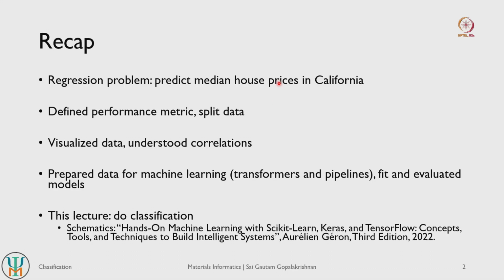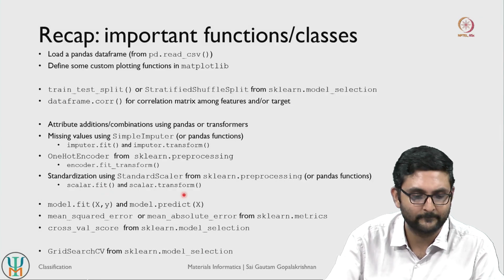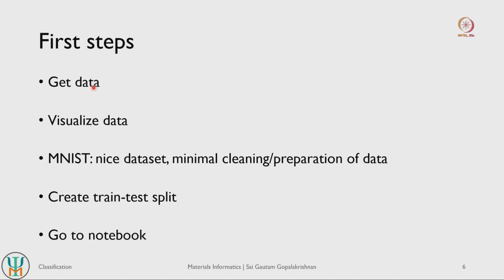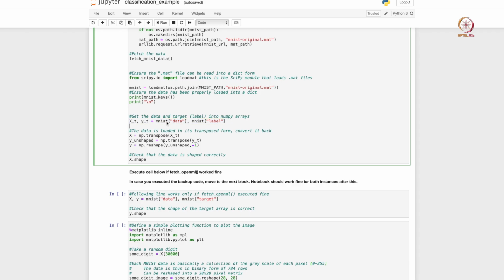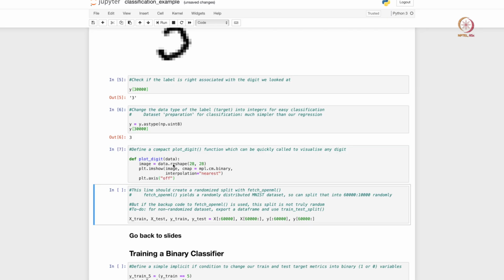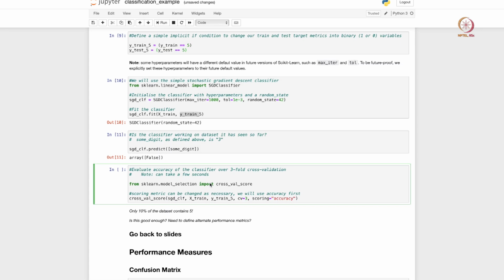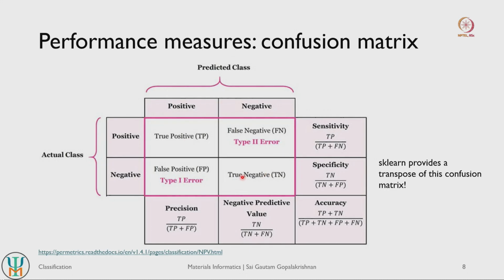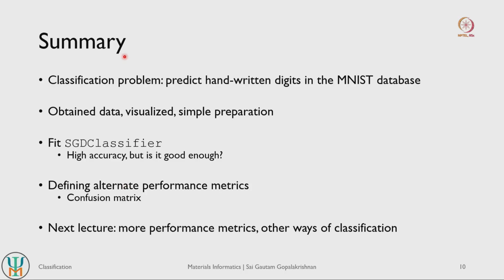Lec 09 Classification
Scikit Learn demonstration, Classification, MNIST hand-written digits data, Confusion matrix, precision, recall, accuracy, sensitivity, specificity